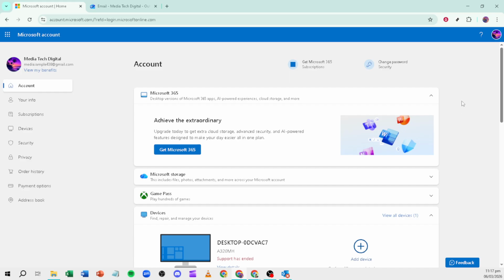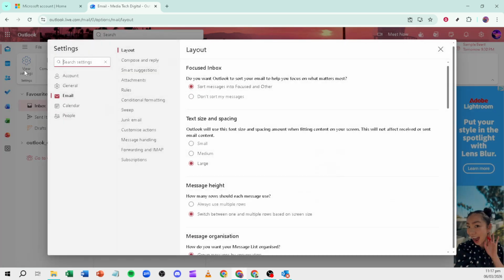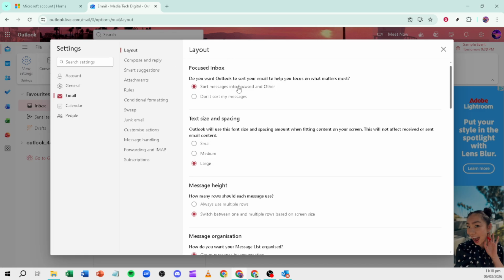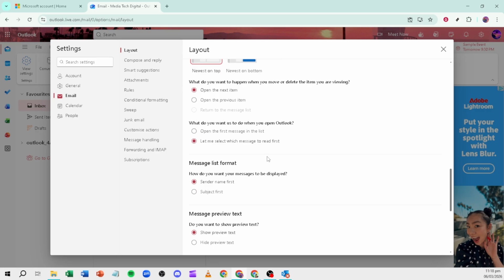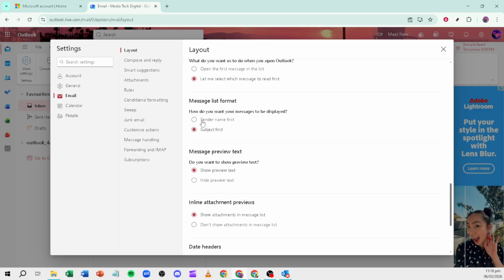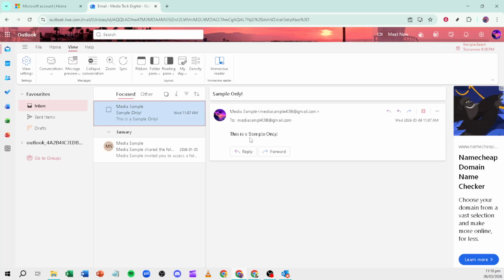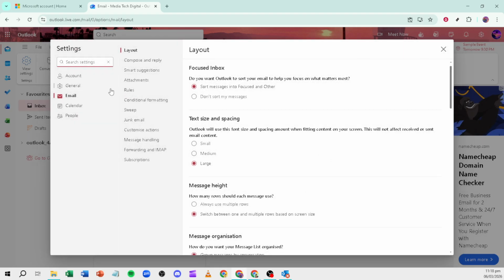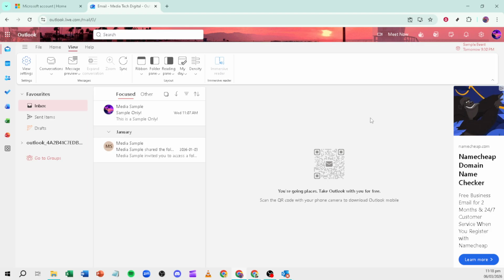How to Make the Sender Name Appear in Outlook [Full Guide 2026]